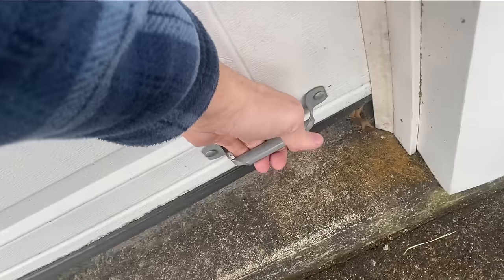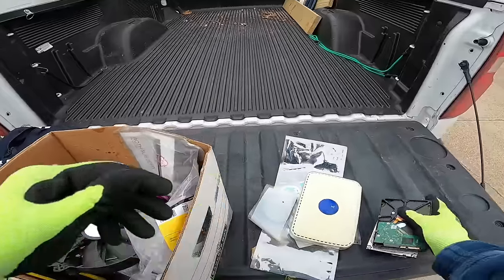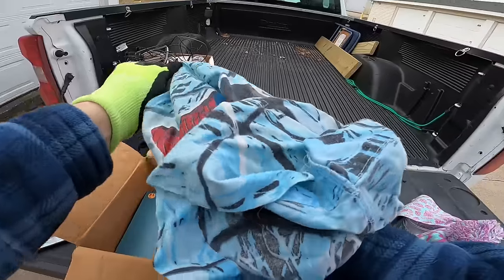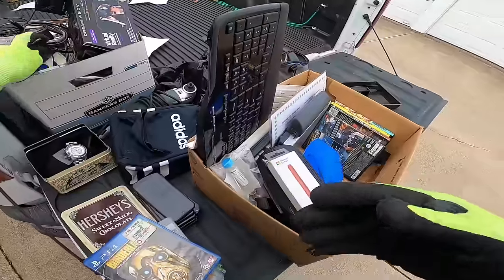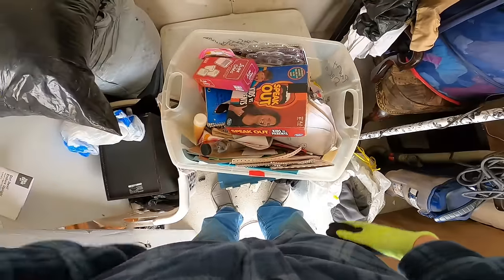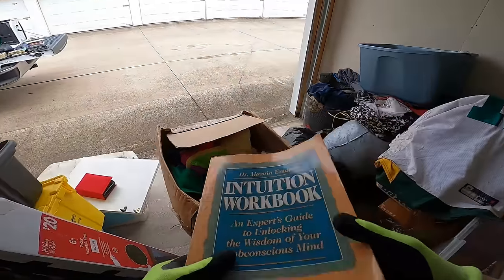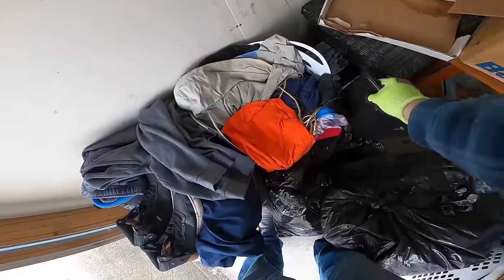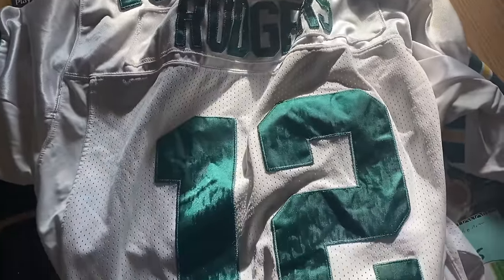$130 for a Storage Locker....What did we find inside?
I buy a Storage Locker and I think it was a mistake!

Here at Shane Man TV we dumpster dive and trash pick...basically we urban treasure hunt!

You can find us at ShaneManTV.com for easy access!

If you'd like to send me anything to read or share on the show, please do so.
My address is:
Shane Man TV
1994 1st Street A
Suite 108